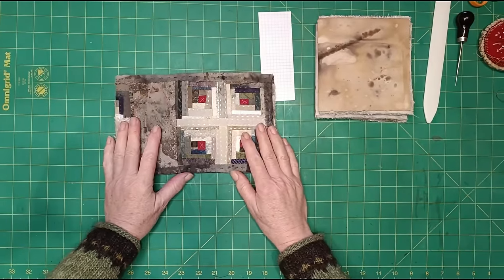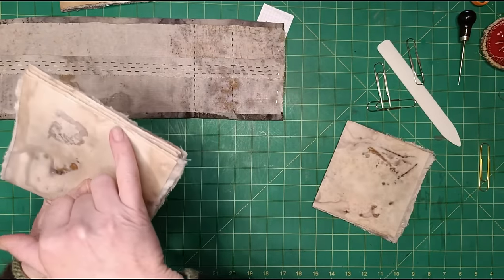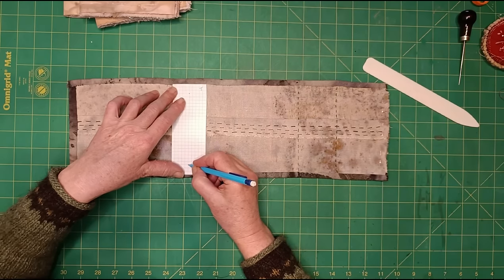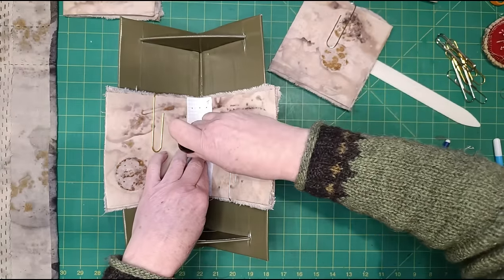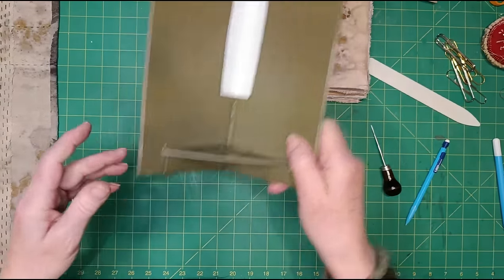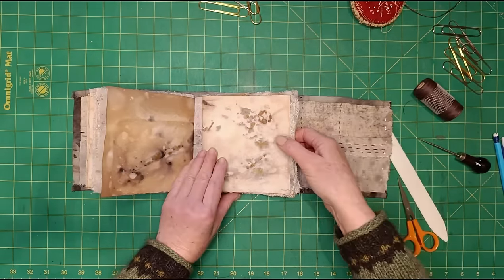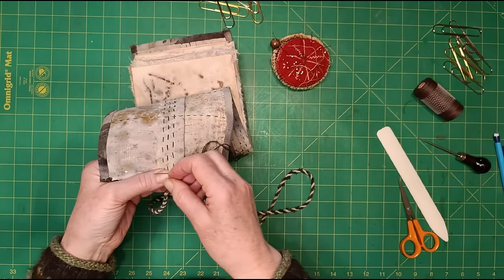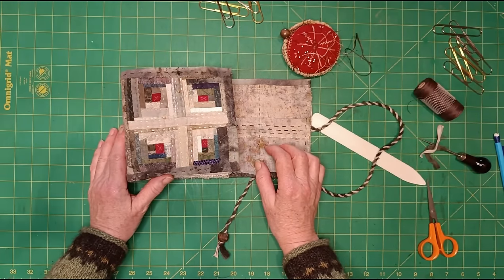Wonky Log Cabin Journal - Part Three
A video in the wonky log cabins series showing the third and final stage in making a journal from wonky log cabin blocks.